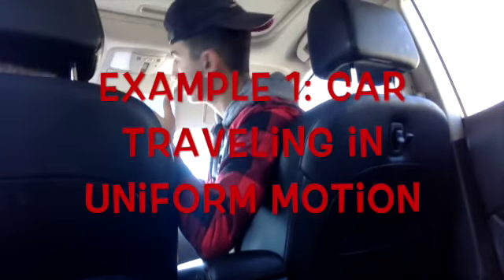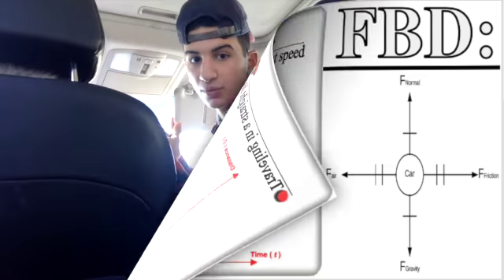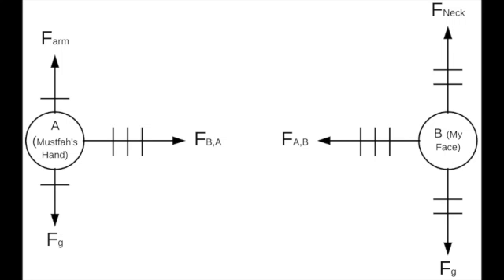Mony Madlol's Grade 10 Physics Cumulating Newtons Law's Assignment - Oakridge Secondary School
Video Produced and Edited by Muntdr (Mony) Madlol